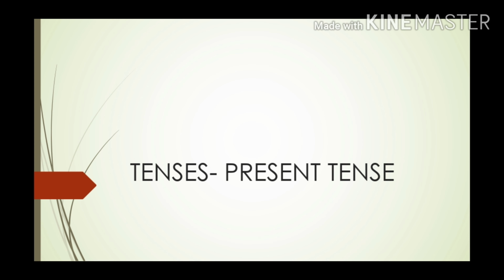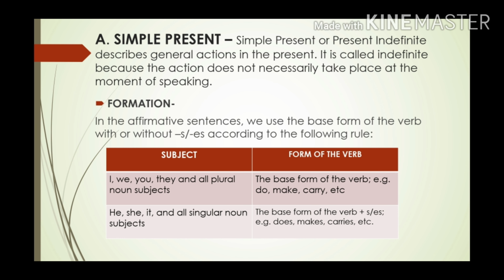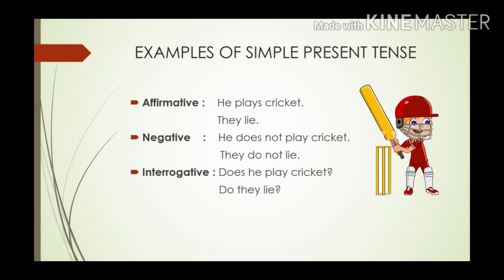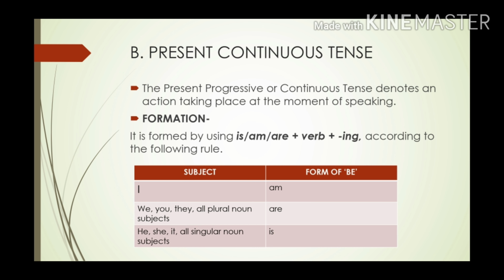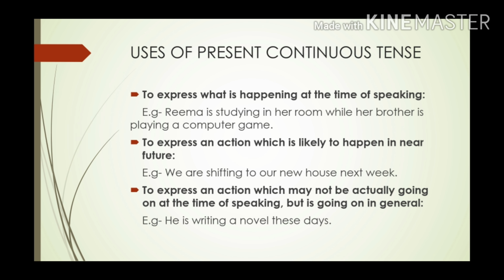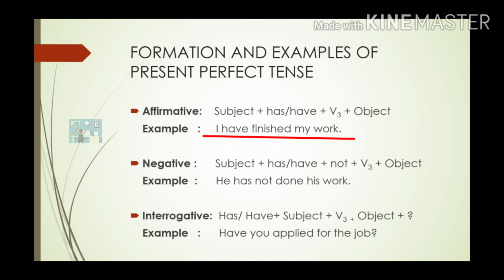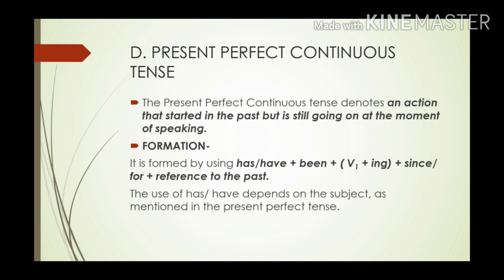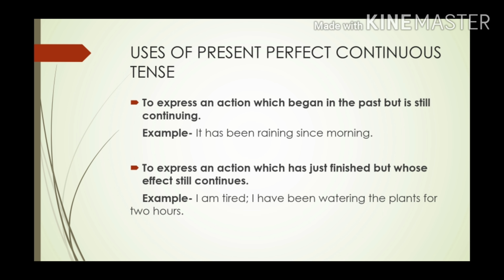PRESENT TENSE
Hello everyone, today we will be learning PRESENT TENSE. I hope it will be helpful to you.